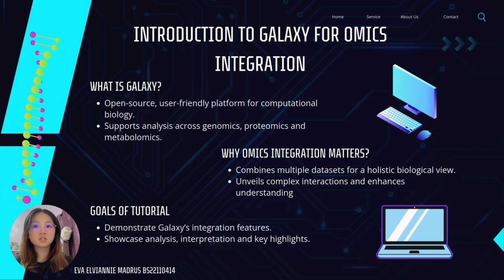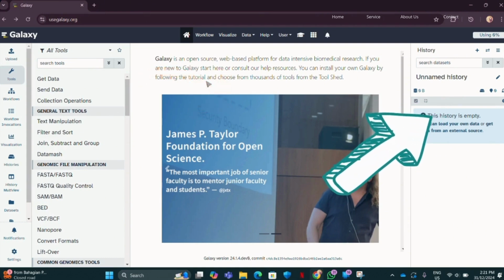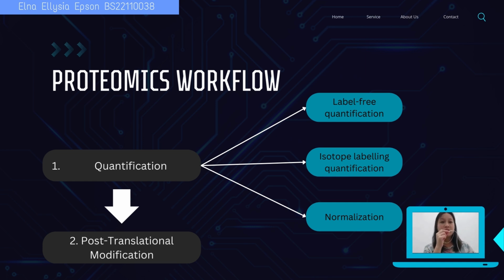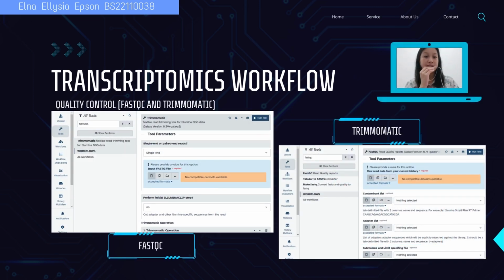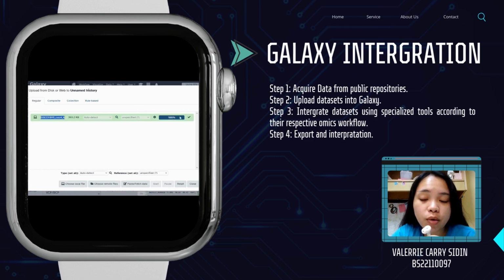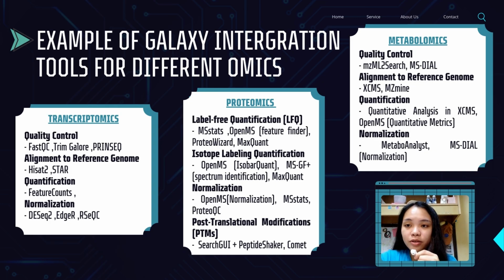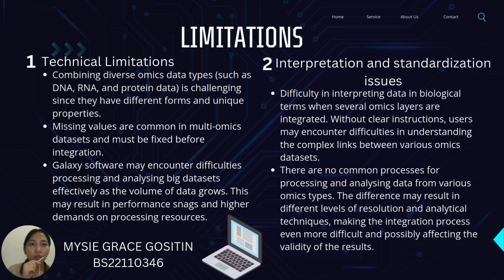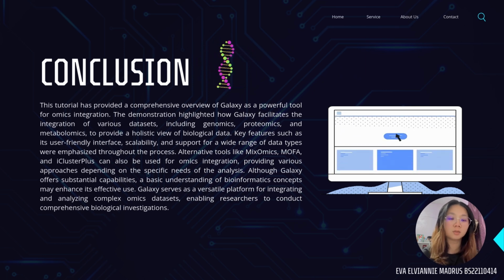Bioinfo G7 Q2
Bioinfo Group 7 (Question 2)
Biotechnology UMS